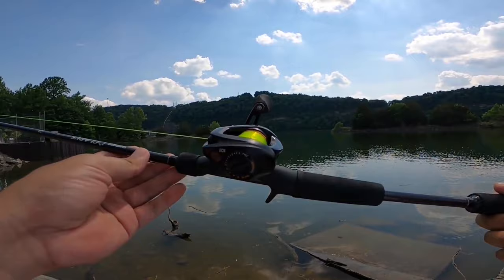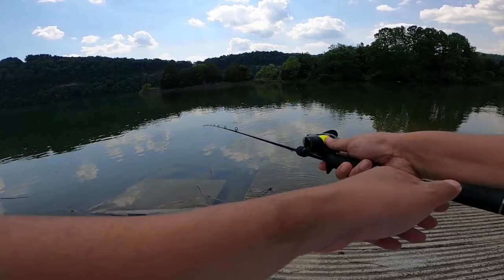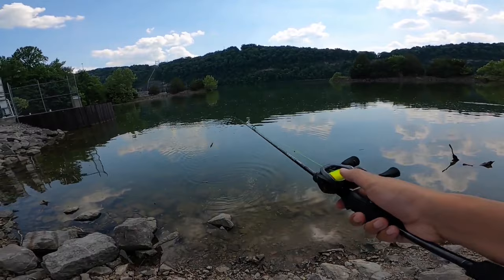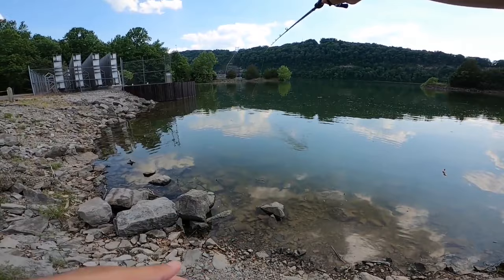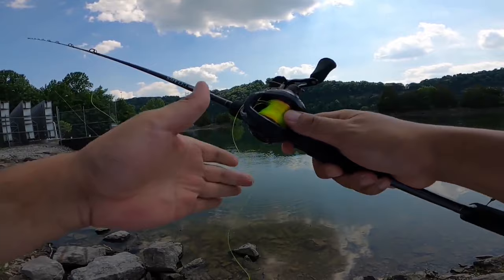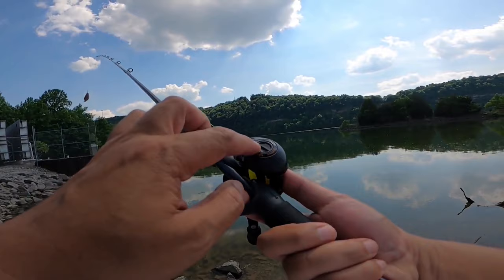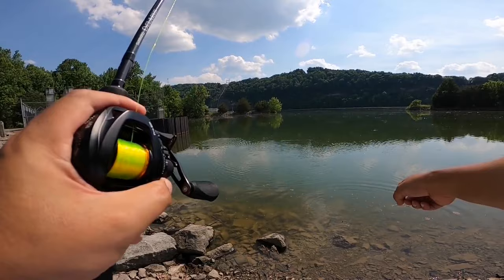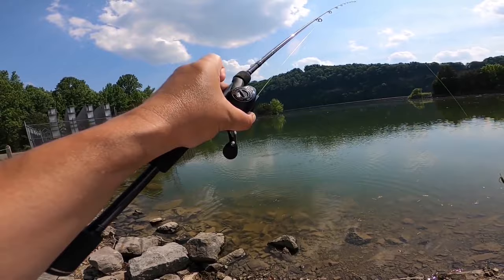Lew's Pro SP SKIPPING TEST AT LAST... Is it GOOD at SKIPPING???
As a noob skipper... I take the Lews Pro SP back out to show you guys its skipping capabilities..